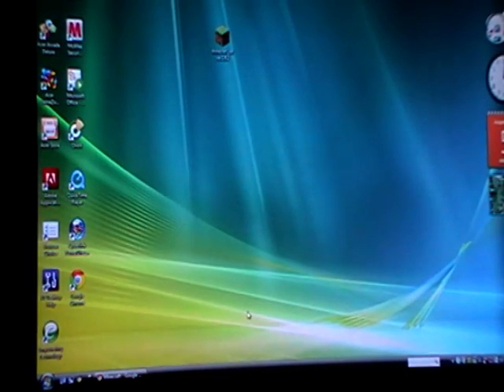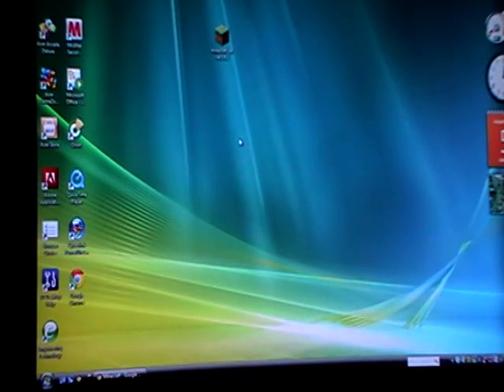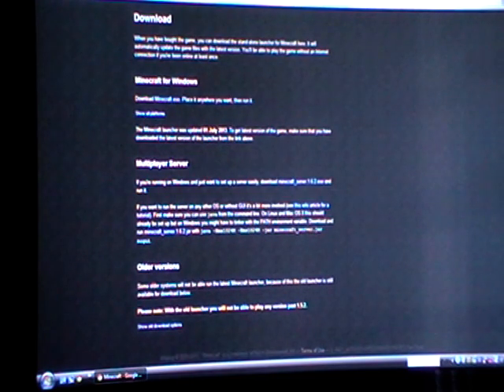How to make a Minecraft server version 1.6.2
Hopefully this helped you. Thanks! It works i typed the wrong ip in to the ip address bar. :)